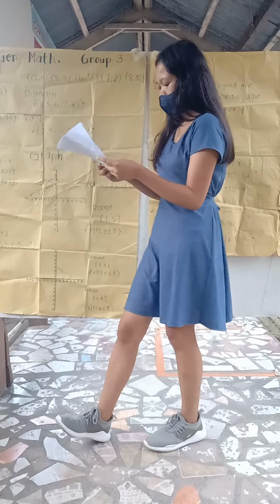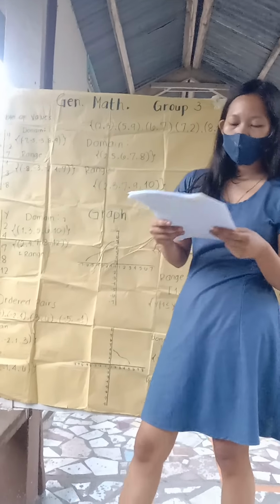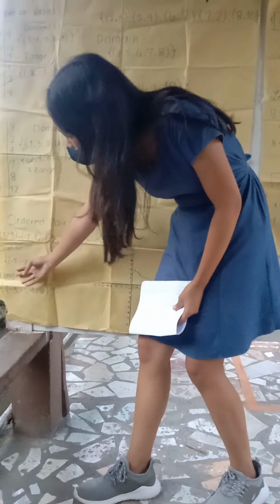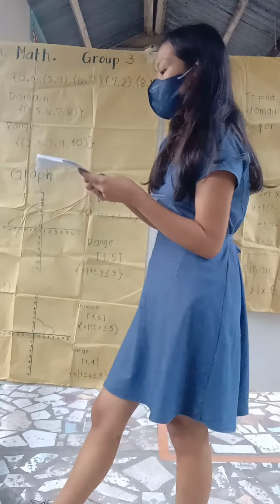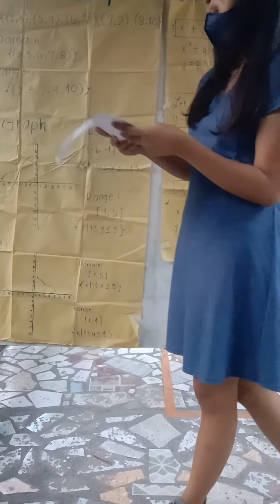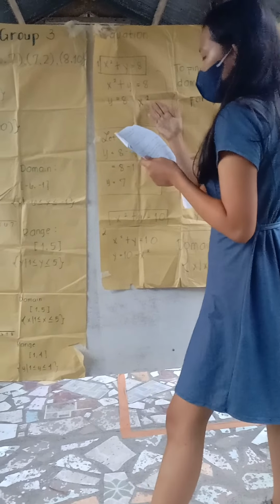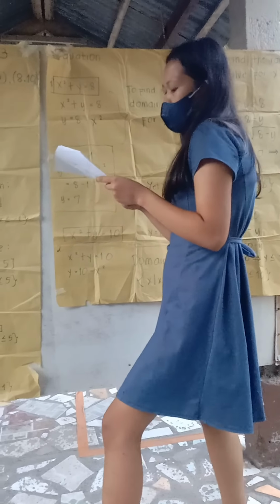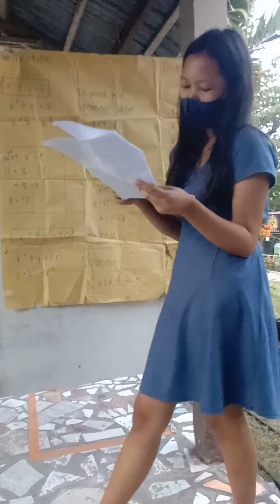Domain and Range of Functions | General Mathematics Project | Group 3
Lyca Mae Pancha
Grade 11 St. Anne